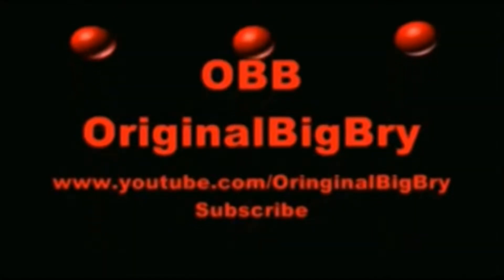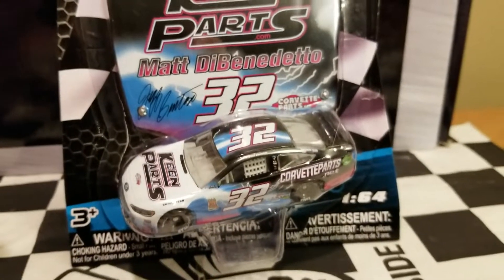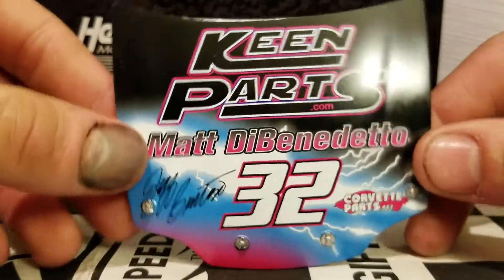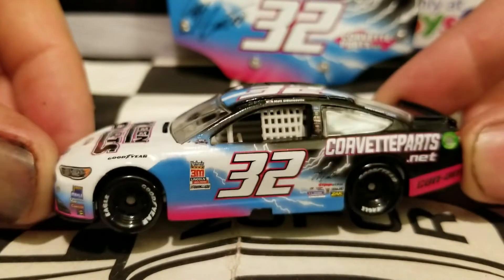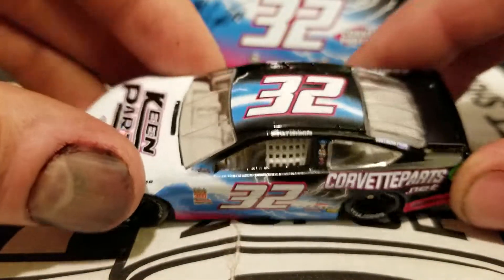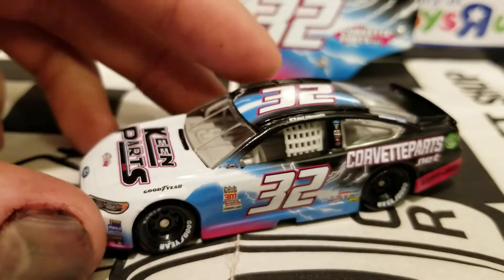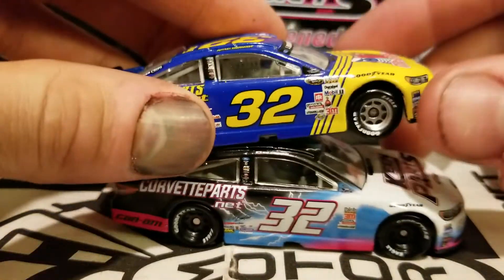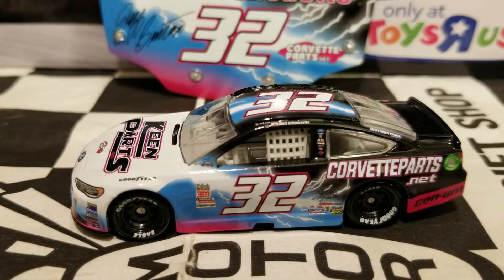NASCAR Authentics Die-Cast Review - Matt Dibenedetto Keen Parts Darlington Throwback 1:64